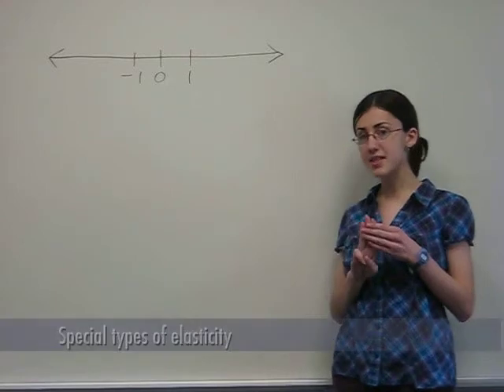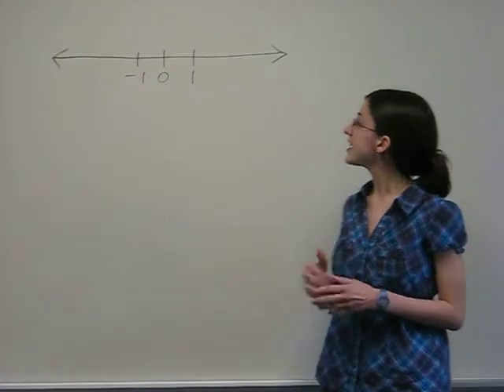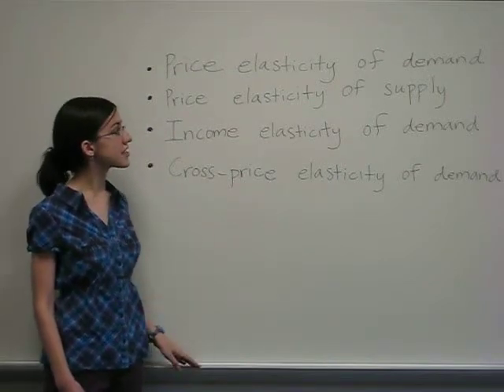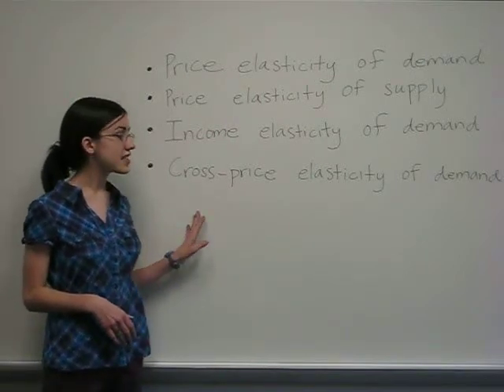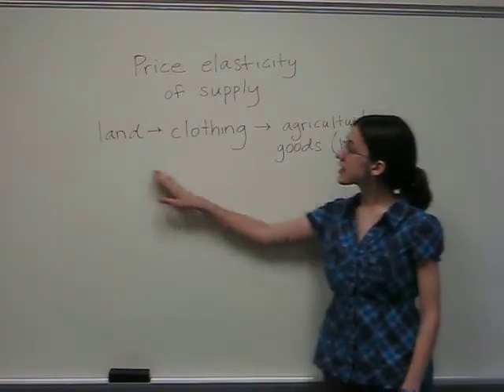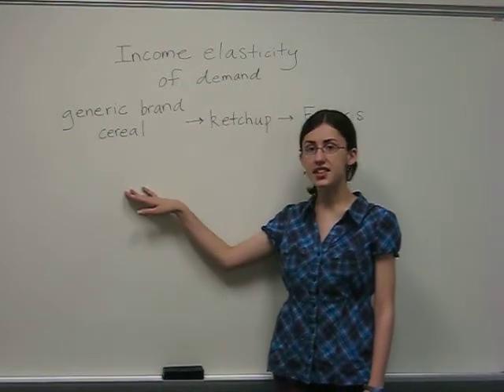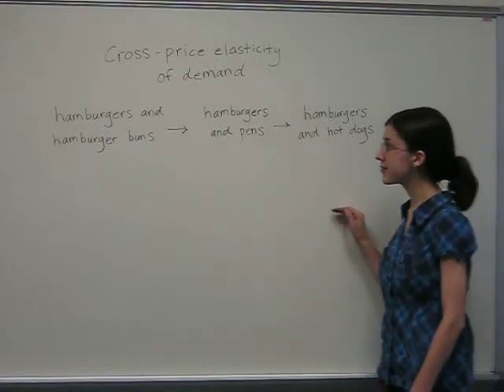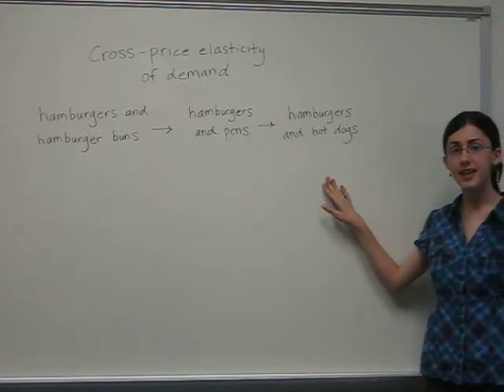Elasticity in Economics: part 2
A lecture on elasticity in economics. Part 2 includes an explanation and examples of the different types of elasticity that we use.